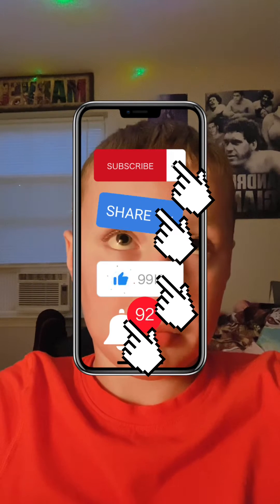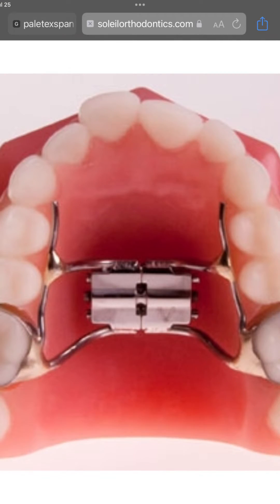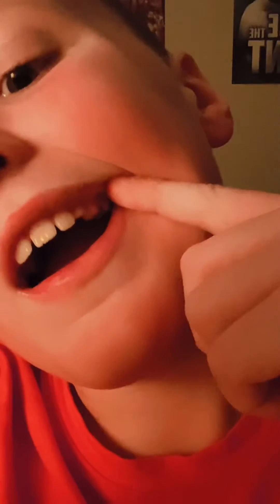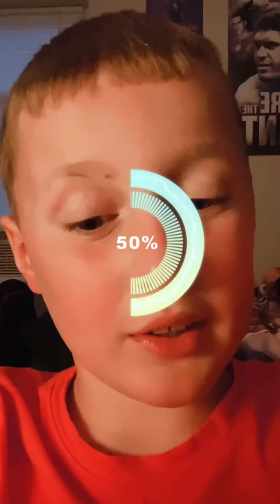We need to have a talk